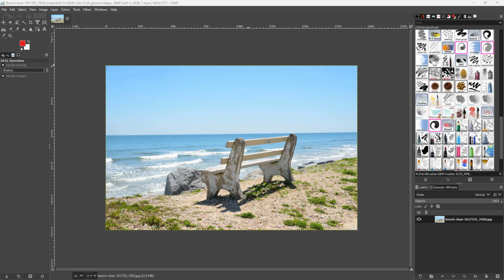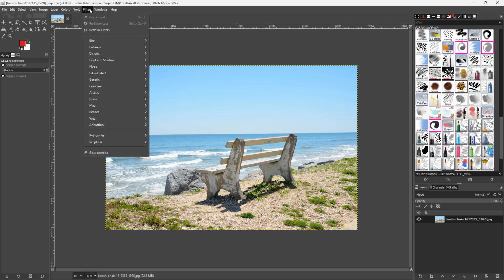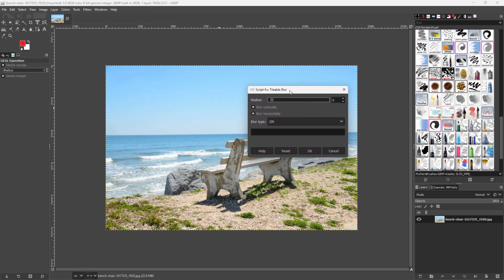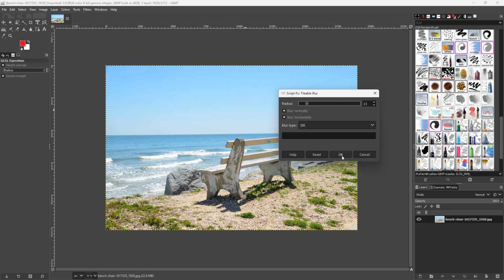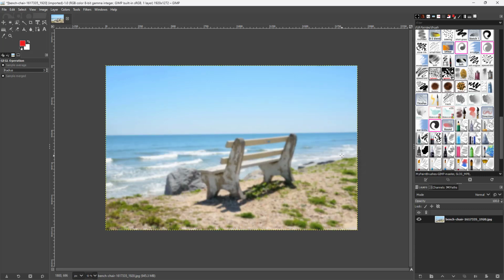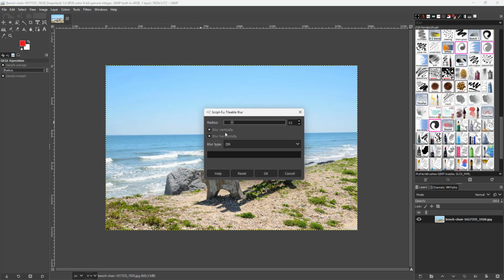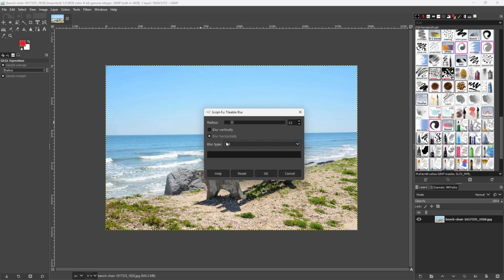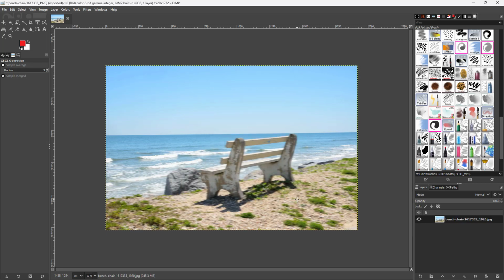GIMP - Lesson 101 - Tileable Blur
In this tutorial, we will be discussing about Tileable Blur in GIMP